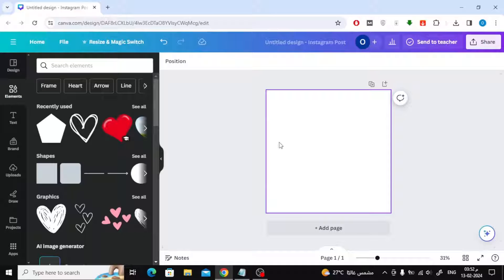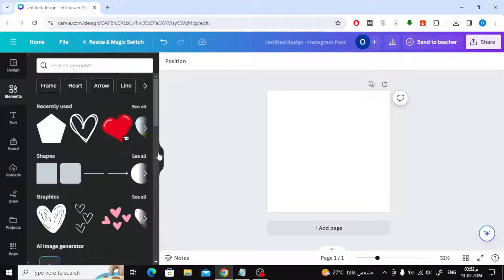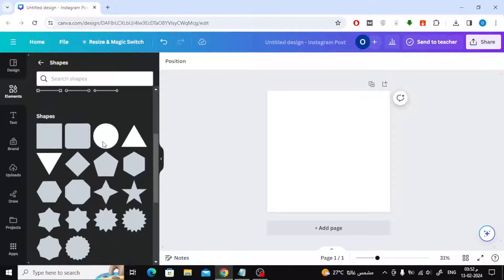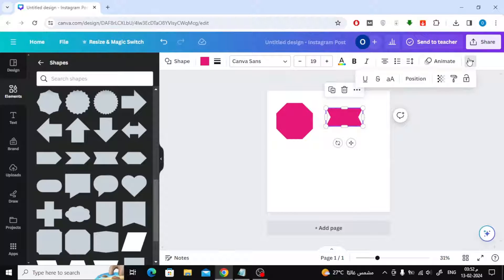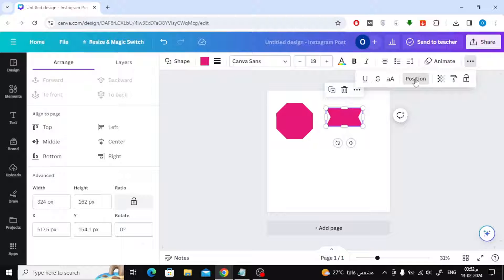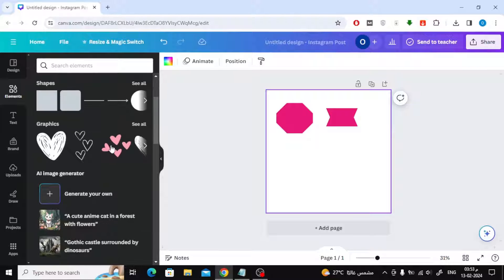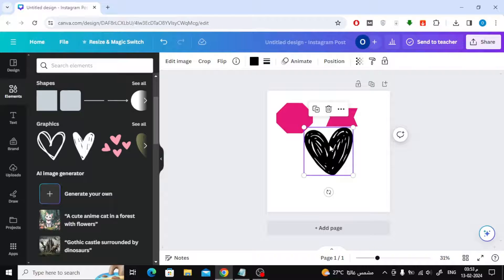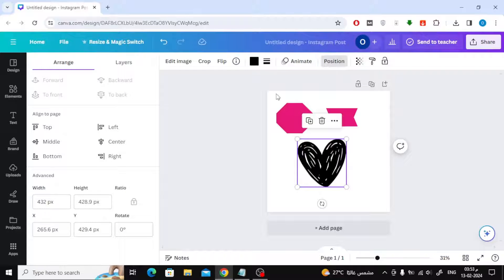How To Unlock Ratio In Canva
In this in-depth tutorial, discover how to unlock ratio in Canva and unleash your creativity with complete design freedom. Whether you're a seasoned graphic designer or just starting out, mastering this feature will empower you to customize your designs precisely to your vision.